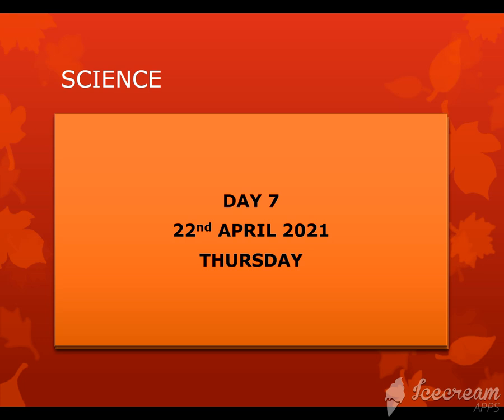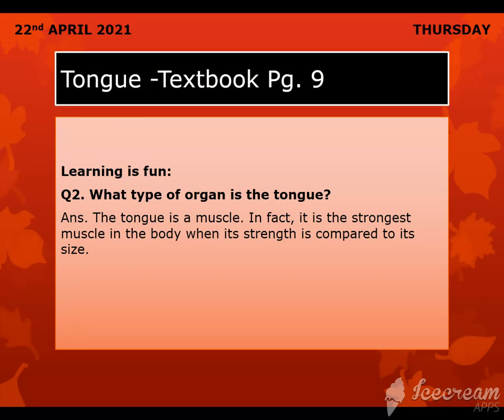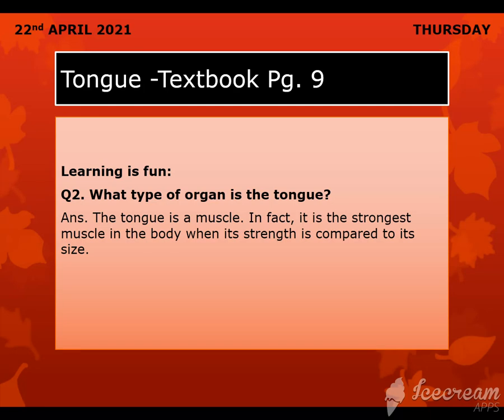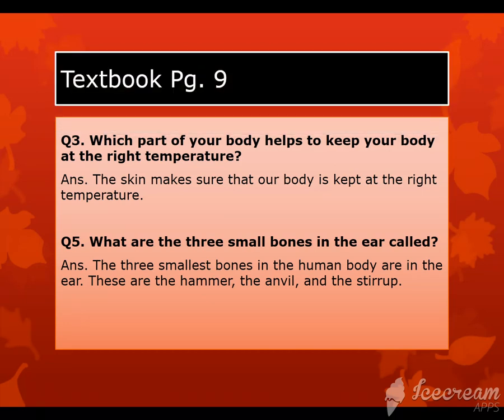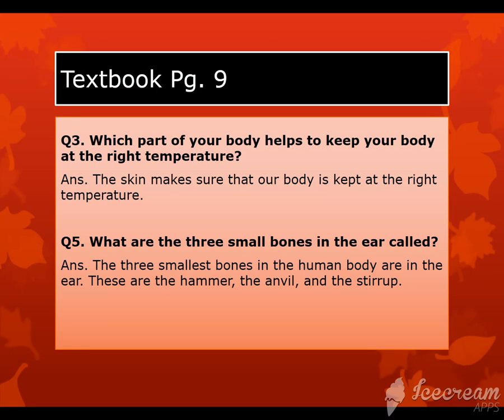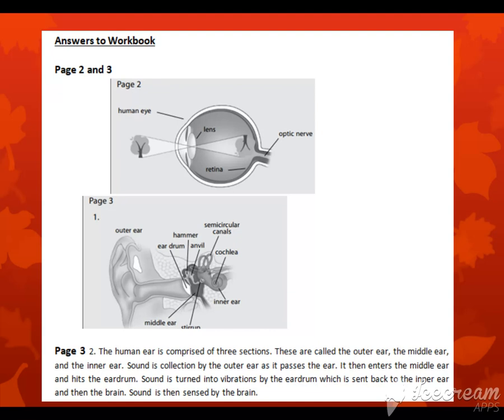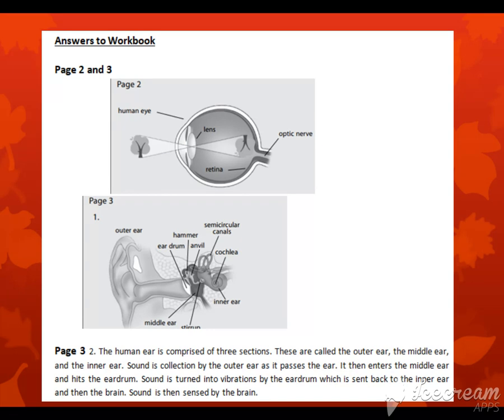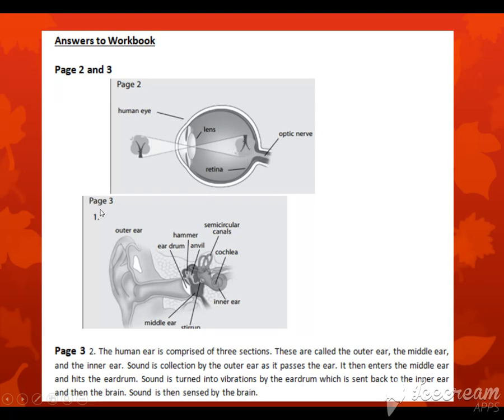G3 Science: Thursday, 22April, Part 1.